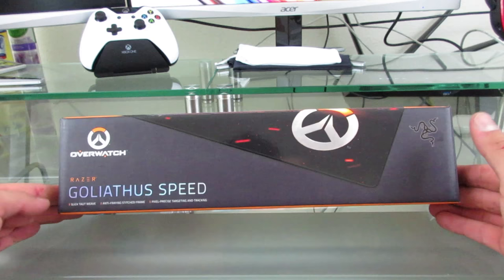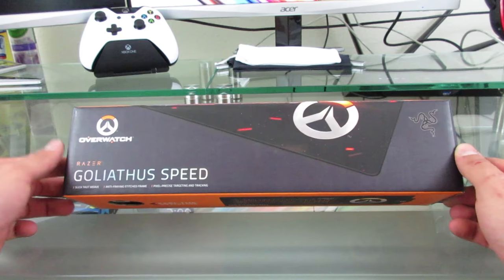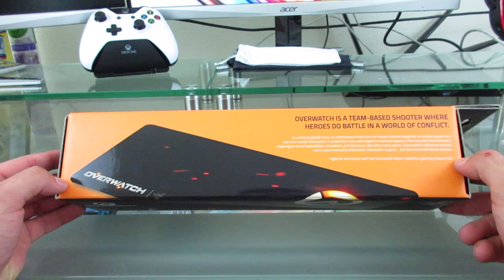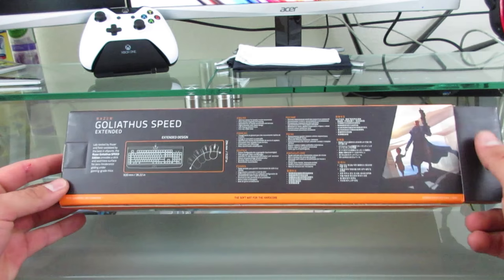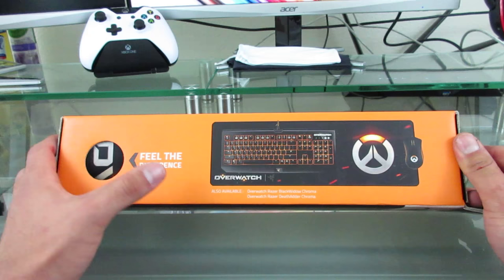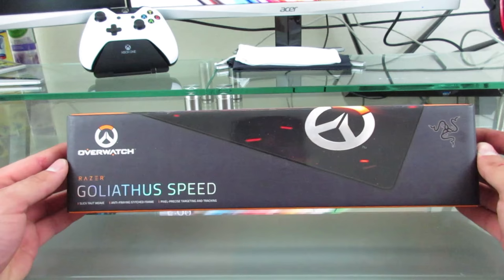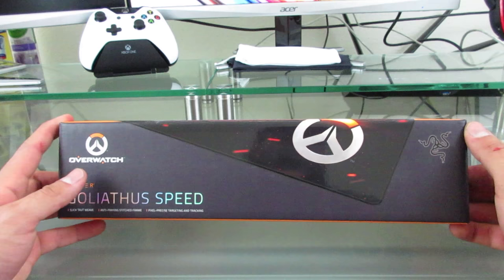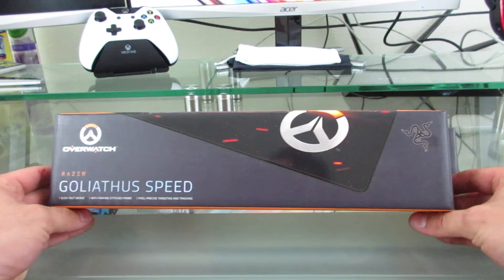Razer Overwatch Keyboard, Mouse and Mouse Pad Unboxing + Action Demo!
Action Demo Start at - 16:18

Welcome everyone to OverWatch Gaming! I'm gonna be unboxing Razers new Overwatch Gaming peripherals! I will also have a live demo of the peripherals in action!